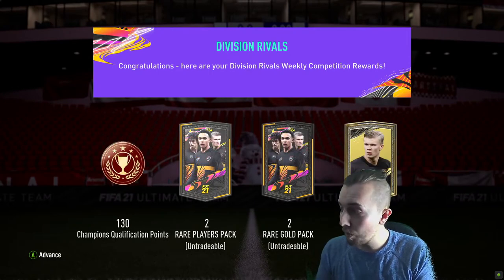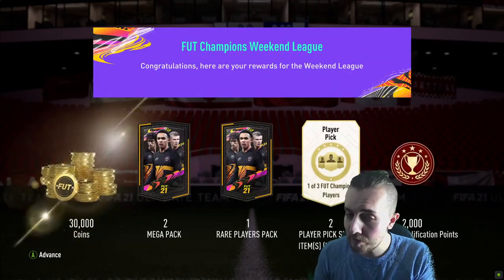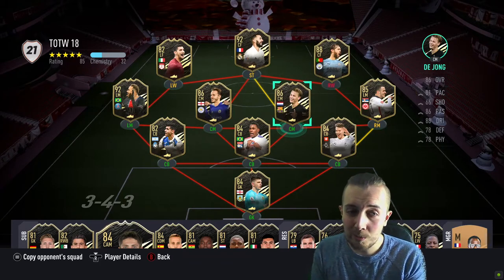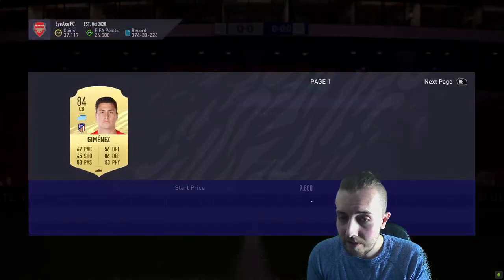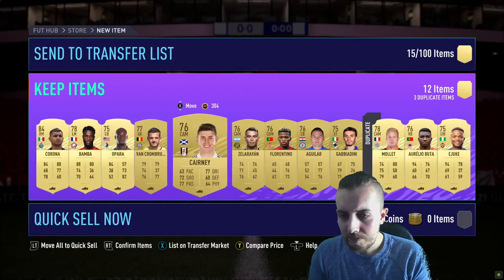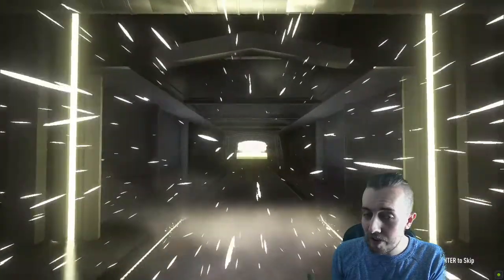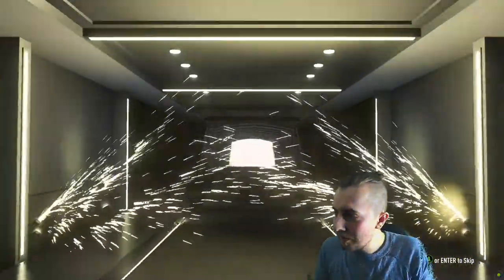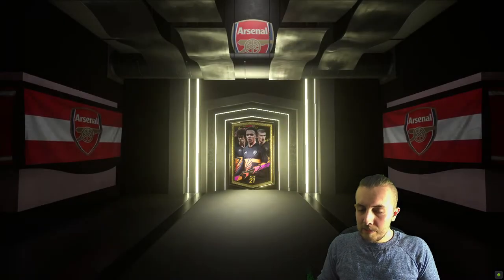FUT CHAMPS REWARDS + 100K PACKS! - FIFA 21 TOTY PACK OPENING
Become part of the Exclusive Family!
We have our fut champs rewards and we open some 100k packs in search for that TOTY, can today be the day!

Support this legend!